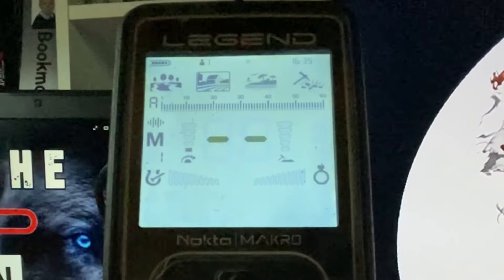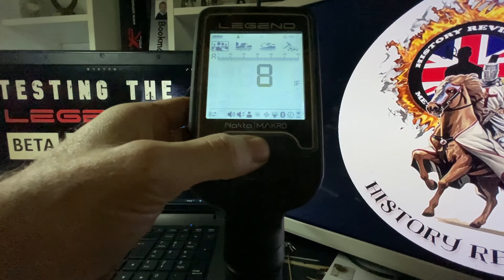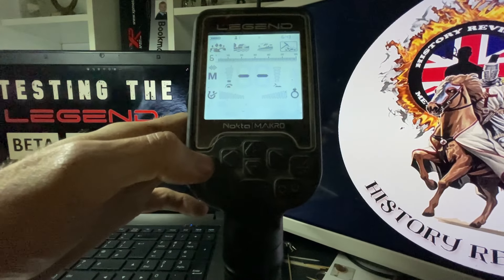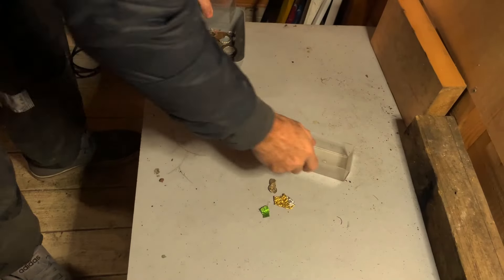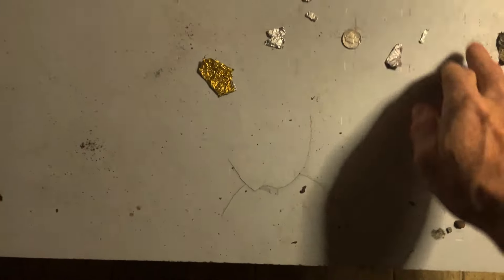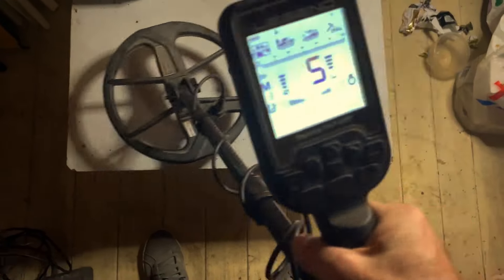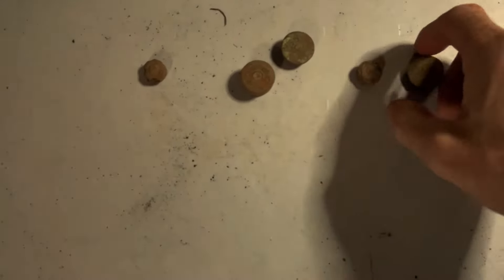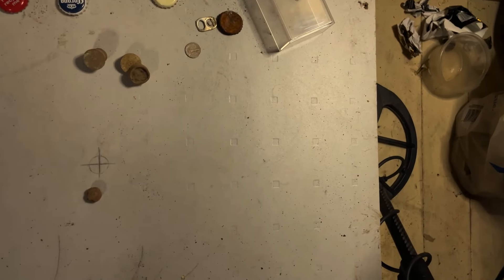Looking At And Testing New Features On Beta Version 1.10 | Nokta Legend | Metal Detecting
A look at the new Beta update on the legend.

My setup is :
Nokta Makro Legend (spin a disc)
Nokta Makro Simplex (spin a disc)
Xp Deus 2 Lp
Nokta Makro Premium Shovel (spin a disc) NM Hand Digger
Pro Finds pouch (spin a disc)
Sp24 coil.(spin a disc)
Detech Ultimate 13inch coil (spin a disc)
Carbon lower stem. (spin a disc)
Dr Otek Pin Pointer (ebay)
Xp mi-4 Pin Pointer (spin-a-disc)
Nokta Pointer
Pulse Dive
Dr otek mt4-pro pointer
Evolution sand scoop

Metal Detecting Life - History Revisited

History Revisited on Tik Tok